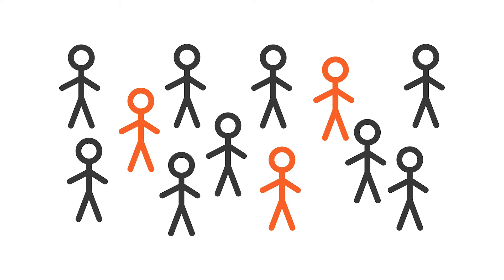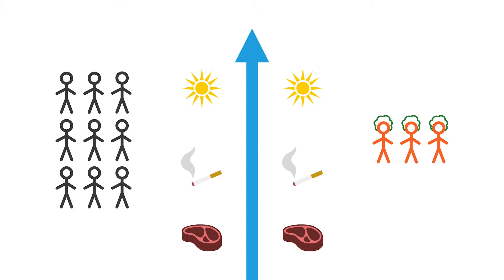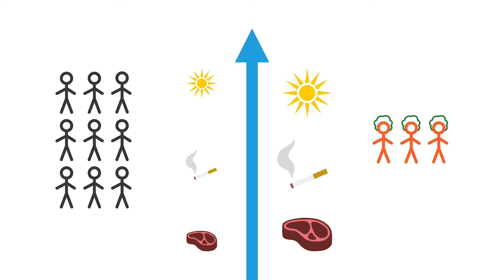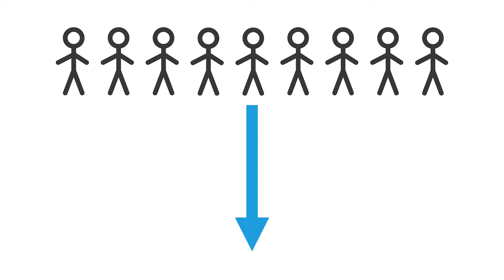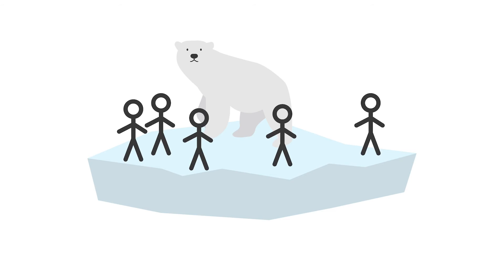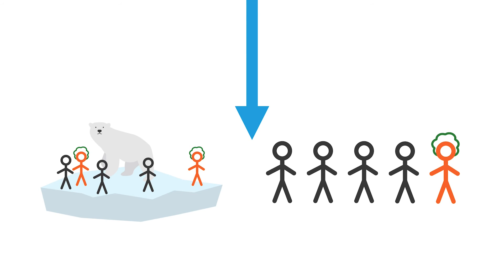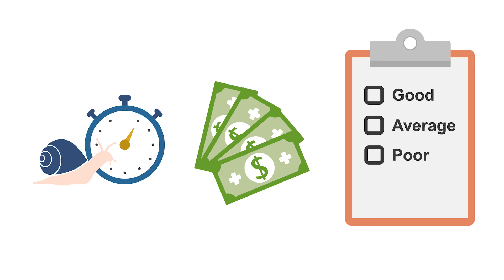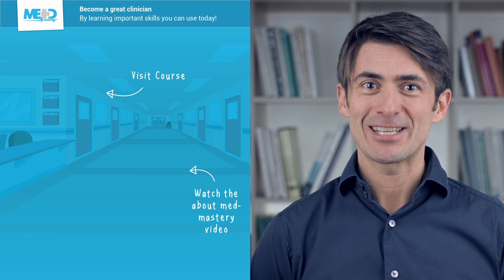How to perform a case control study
After taking this course you’ll feel comfortable with the concepts that underpin research methods and study design and have a clear approach to working with data